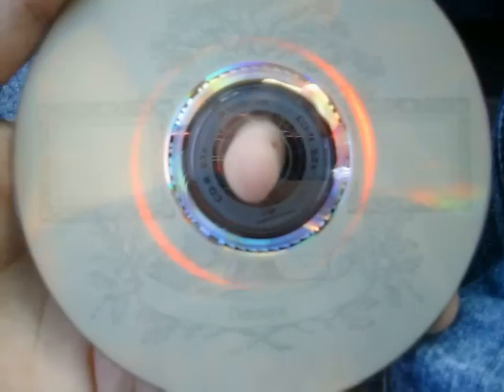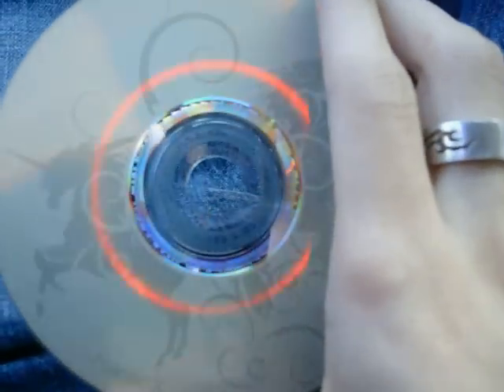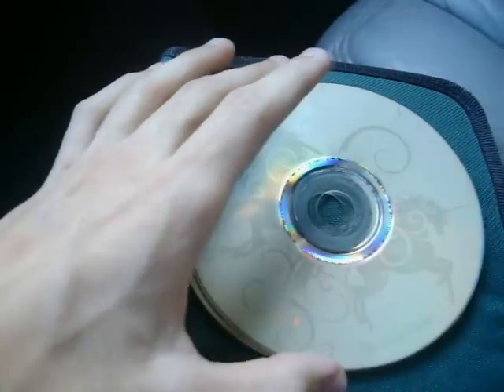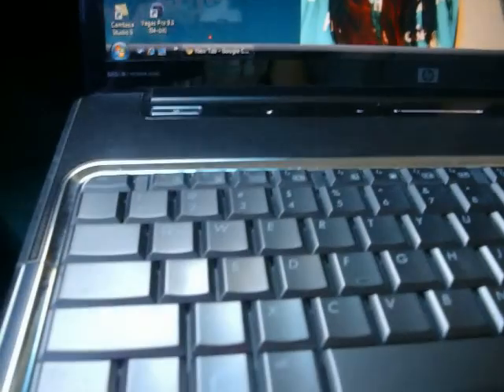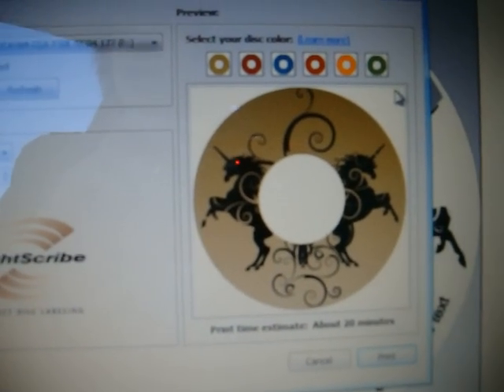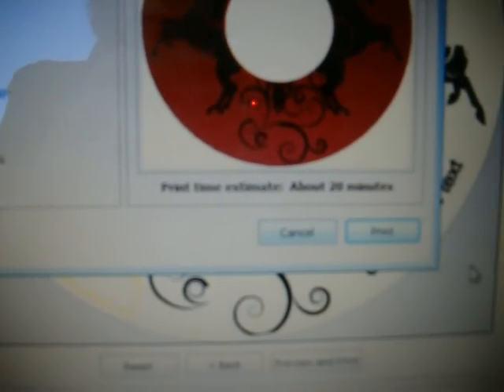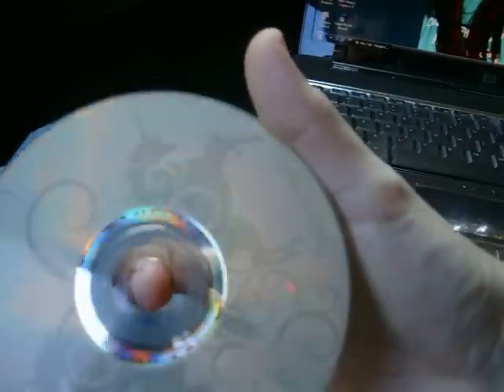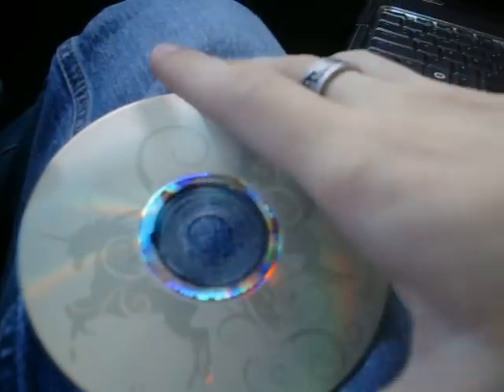How to Lightscribe your own CD! Very easy to follow!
Hey what's up guys in this Tutorial I teach you how to burn an awesome picture to your own personal CD'S with the LightScribe system!!

Remember you can only do this if you have a LightScribe DVD drive!